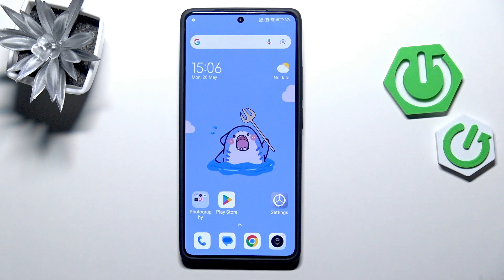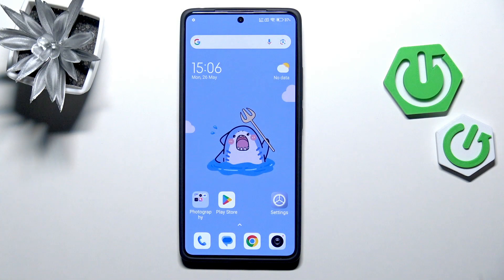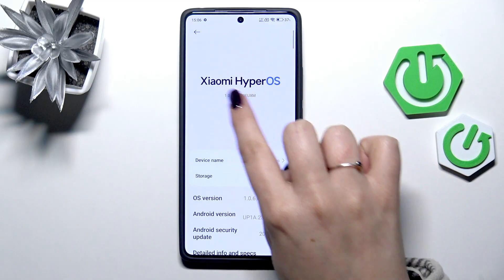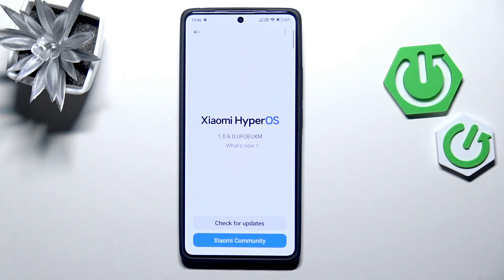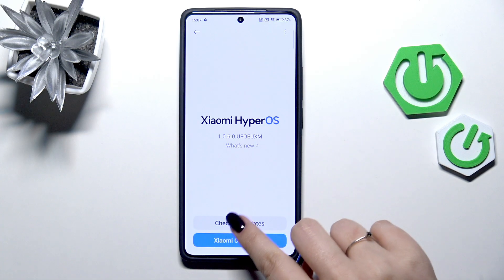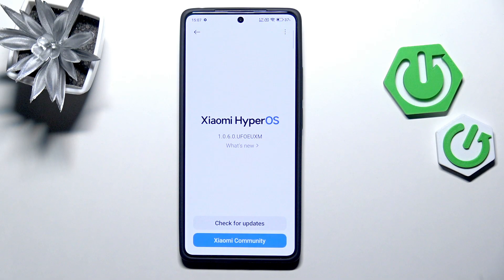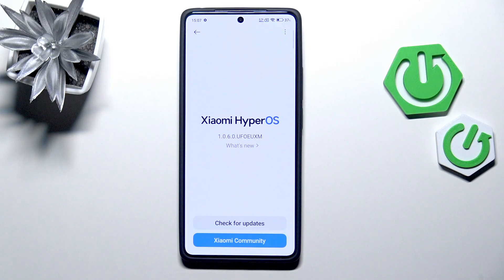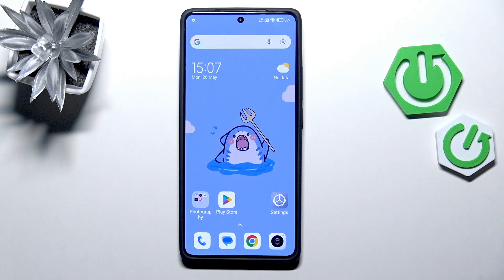REDMI Turbo 4 Pro – How to Check for Software Update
Keeping your REDMI Turbo 4 Pro up to date is important for security, performance, and new features. In this video, you will learn how to check for software updates on your REDMI Turbo 4 Pro using the built-in settings. We’ll show you step-by-step how to access the update section, what to do if an update is available, and tips for downloading updates safely using Wi-Fi or mobile data. Make sure your device is running the latest Xiaomi HyperOS version to enjoy the best experience.

How to check for software updates on REDMI Turbo 4 Pro?
How to update Xiaomi HyperOS on REDMI Turbo 4 Pro?
Where is the software update option in REDMI Turbo 4 Pro settings?

0:00 Introduction
0:06 Open Settings on REDMI Turbo 4 Pro
0:14 Tap About Phone
0:22 Select Xiaomi HyperOS
0:30 Check for available updates
0:42 Internet connection tips
0:50 What happens if your device is up to date
0:56 What to do if an update is available
1:07 Download and install the update